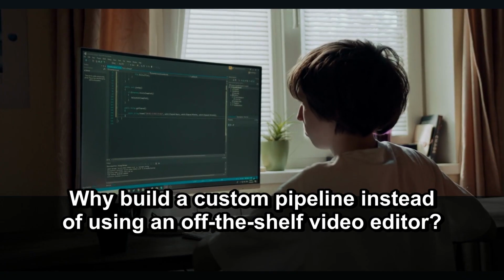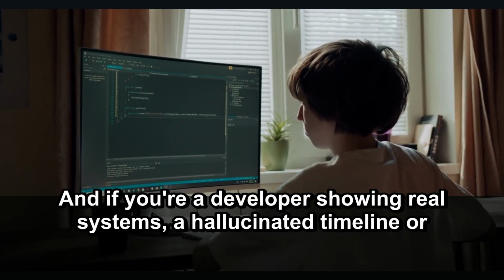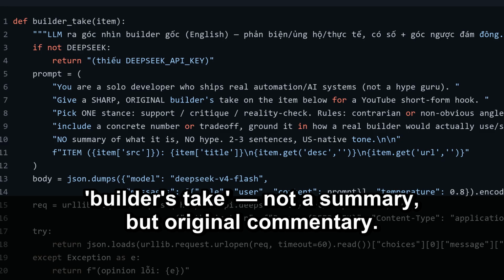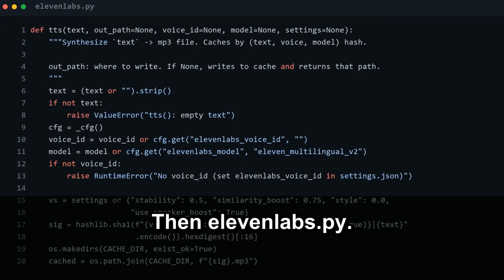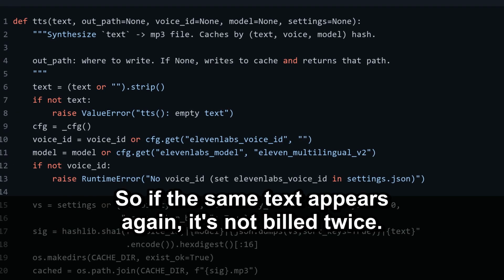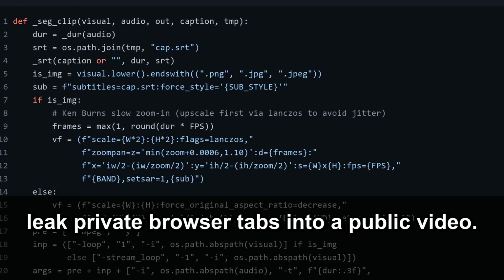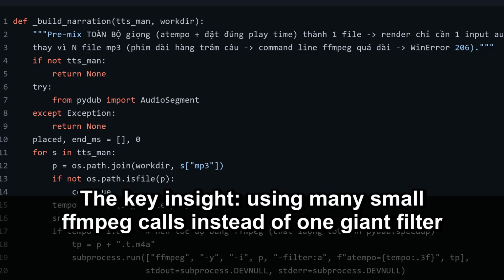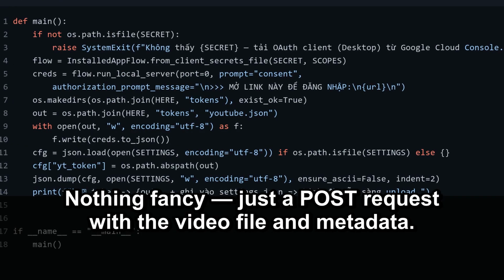I built a system that turns my own code into YouTube videos (and why the AI still lied)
A deep walkthrough of a Python pipeline that automatically turns source code and notes into narrated YouTube videos. Real components, hard lessons, and why a human review gate is non-negotiable.

⏱ Chapters
0:00 Hook
0:09 CONTEXT/STAKES
0:39 BUILD/DEMO
0:59 BUILD/DEMO (continued)
1:21 BUILD/DEMO (continued)
1:40 BUILD/DEMO (continued)
2:00 BUILD/DEMO (continued)
2:26 BUILD/DEMO (continued)
2:37 PAYOFF/INSIGHT
3:08 CTA

Everything here is real code from my own projects — shown on screen, explained honestly.
No hype, no 'get rich quick'. Just what I shipped and what it cost.

Made with AI narration. Scripts are written from my own source code and reviewed before publishing.